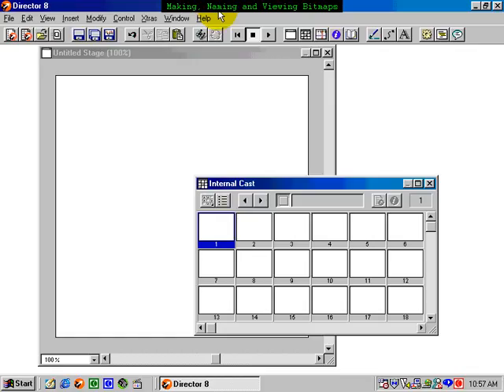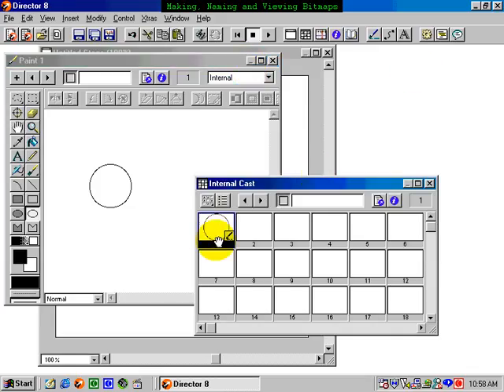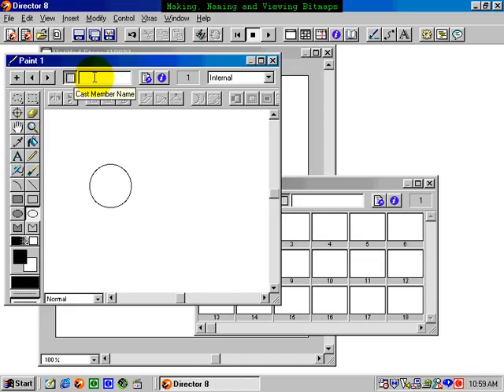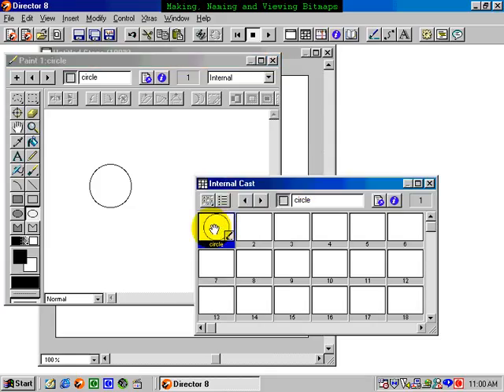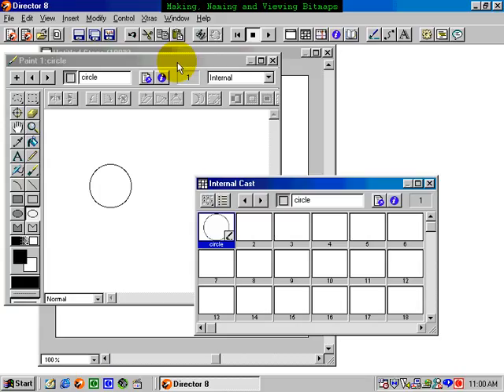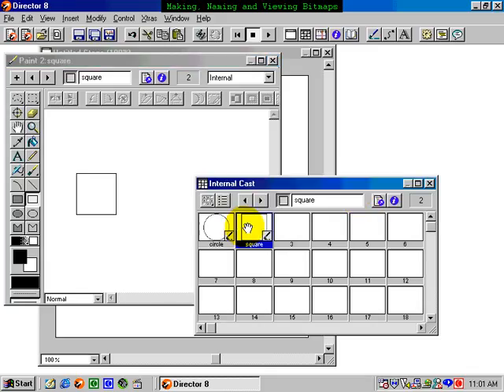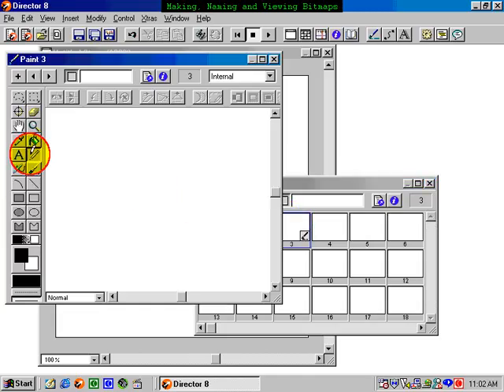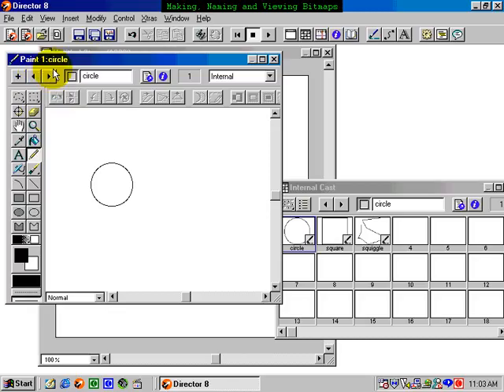48 Making, Naming, and Viewing Bitmap Cast Members